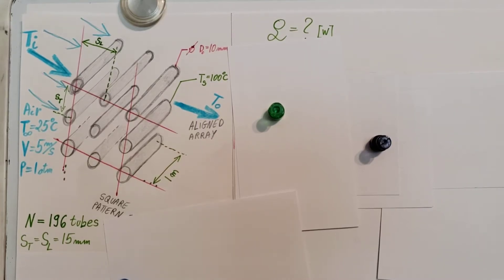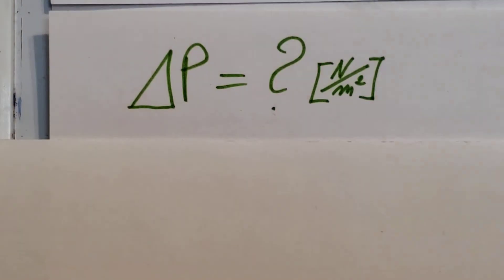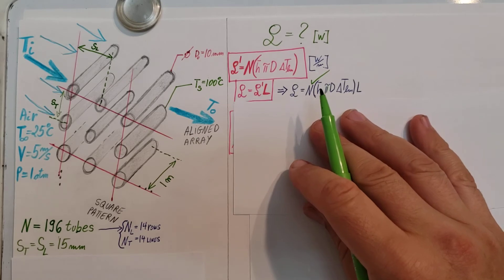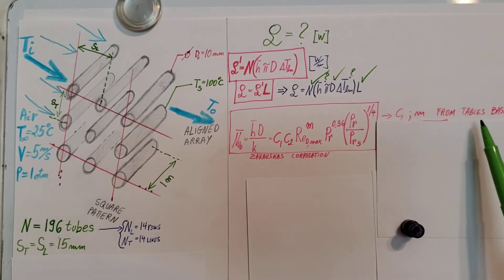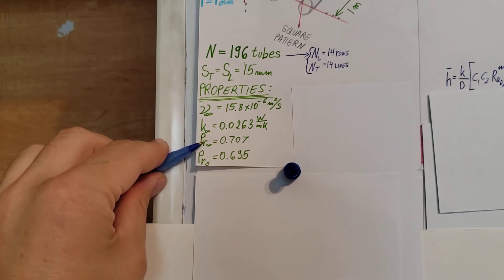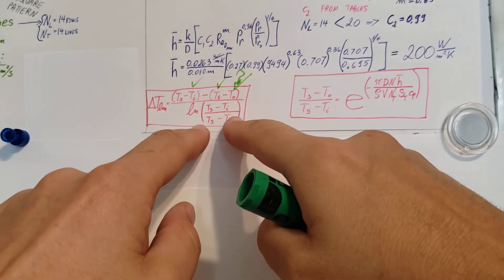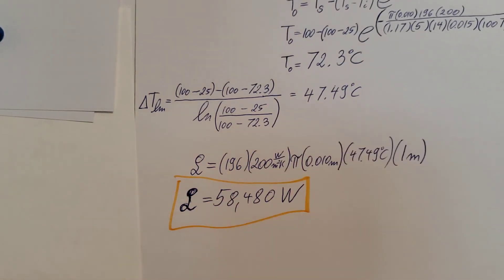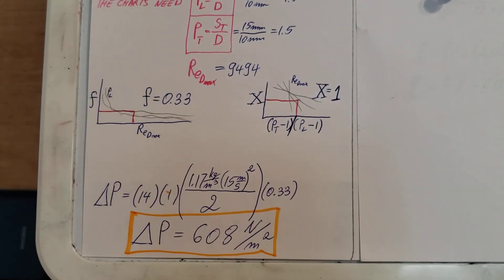A preheater involves the use of condensing steam at 100 C on the inside of a bank of tubes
Here is the problem callout:
A preheater involves the use of condensing steam at
100 C on the inside of a bank of tubes to heat air that
enters at 1 atm and 25 C. The air moves at 5 m/s in
cross flow over the tubes. Each tube is 1 m long and
has an outside diameter of 10 mm. The bank consists
of 196 tubes in a square, aligned array for which
ST= SL= 15 mm. What is the total rate of heat transfer
to the air? What is the pressure drop associated
with the airflow?